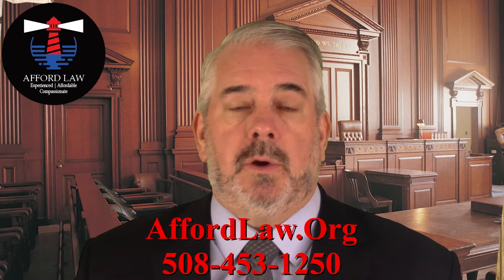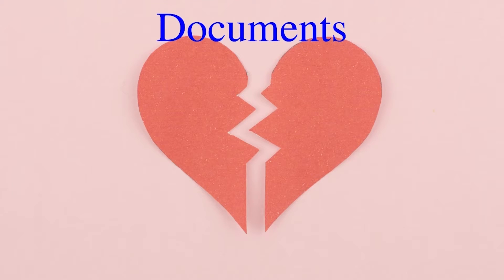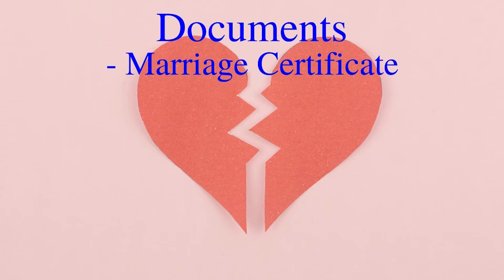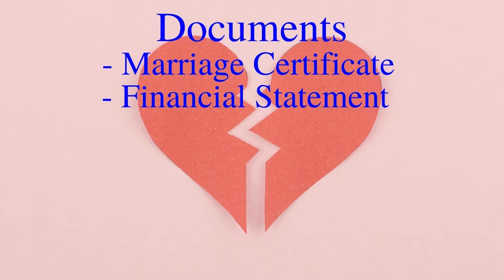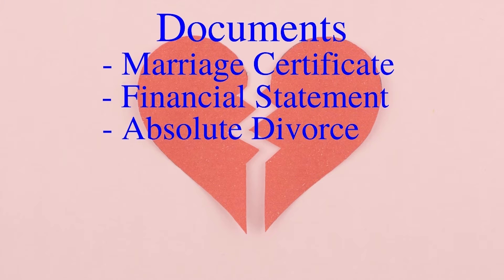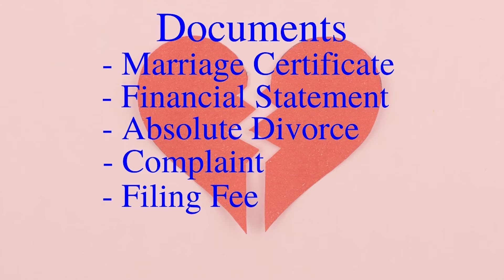What Documents Are Needed to File for Divorce in Massachusetts? .mp4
How do you file for divorce in Massachusetts?

Several documents must be filed with the court in order to start a divorce proceeding. Among other things the filing needs to include:

 A certified copy of your Marriage Certificate;
A Financial Statement;
A Record of Absolute Divorce
A Complaint for Divorce; and,
The filing fee.

If there are minor children involved, you’ll also have to file:

An Affidavit of Care and Custody; and,
A Child Support Guidelines Worksheet.

Both parents must attend a parent education program and submit a Certificate of Completion.

At Afford Law, we have experienced, affordable divorce lawyers ready to help you. Call today for a free, virtual consultation.